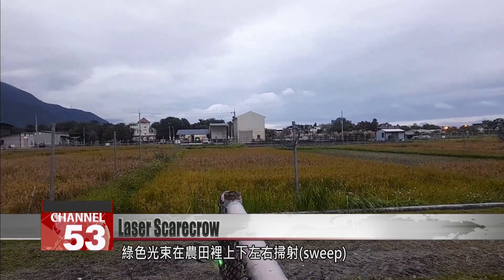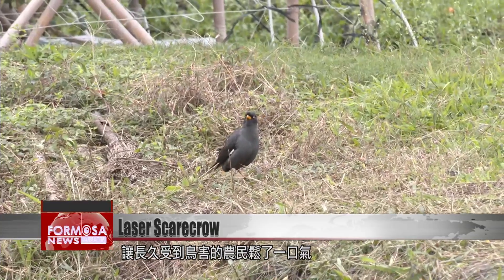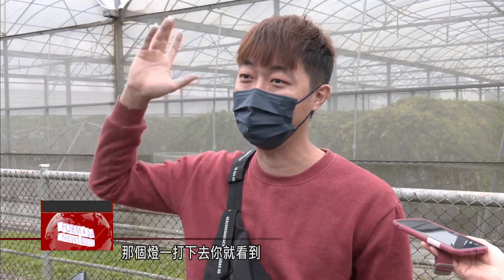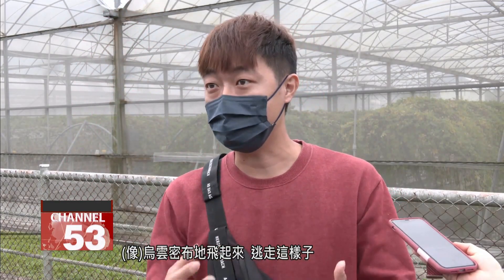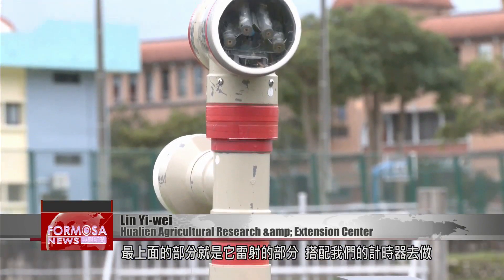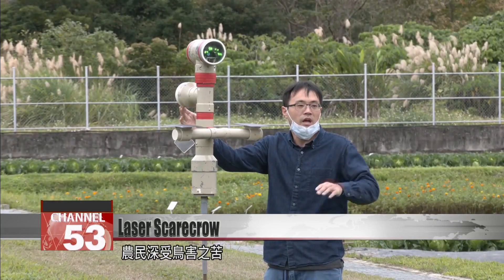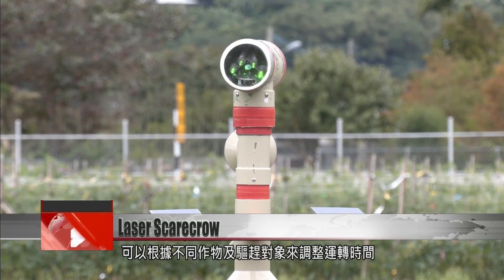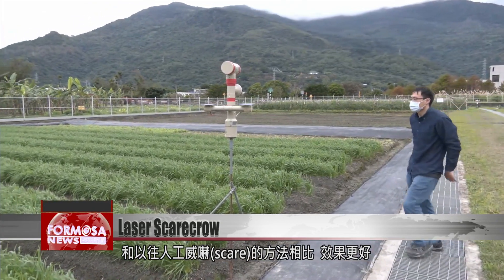Hualien agriculturalists invent high-tech laser scarecrow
Winter is an important time for farmers, as many vulnerable crops need to be cultivated through the cold months. At this time of year, protecting the crops from marauding birds is a major task. But the scarecrows of days gone by are getting a high-tech update. Agriculturalists in Hualien have invented a gadget to help farmers out. It uses lasers to scare birds away from the fields. Let''s now head to Hualien to see it in action.

A beam of green light sweeps over the field.

Birds take flight as soon as the light lands near them. These farmers are relieved to have their crops safe, thanks to this high-tech scarecrow.

Chen Po-jui
Farmer
As soon as the light hits, you see the birds rise into the sky like a big black cloud, as they fly away.

Lin Yi-wei
Hualien Agricultural Research & Extension Center
What we developed is a new kind of laser bird-scaring technology. At the top we have the laser, and it’s fitted with a timer which controls it and makes it sweep across in a random sequence. It’s also fitted with a solar energy system.

Birds can be a major pest for farmers. This new invention from Hualien Agricultural Research and Extension Center can be programmed to different schedules for different crops or bird species. Its random timer prevents birds from adapting to its movements. It’s much more efficient than manual efforts at scaring birds away.

Chen Po-jui
Farmer
We used to wave colored ribbons and set off firecrackers. The birds would work out the schedule, and when we were about to come, they would suddenly fly off, and after we were done crashing around, a few minutes later they’d fly back. However, with this device, the sequences are irregular, so it’s harder for the birds to get used to its pattern.

The device is effective at protecting crops from marauders, but doesn’t do the birds any damage. Farmers are also happy to have one fewer task on their to-do list. For NT$10,000, it seems like a good investment.